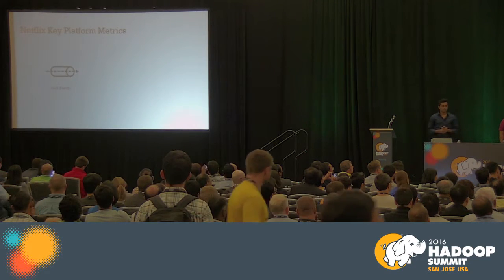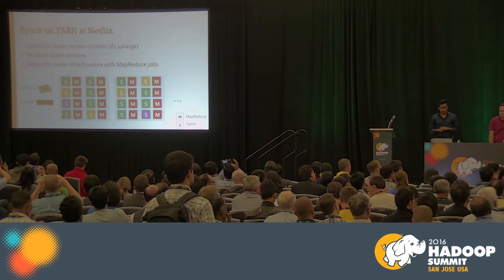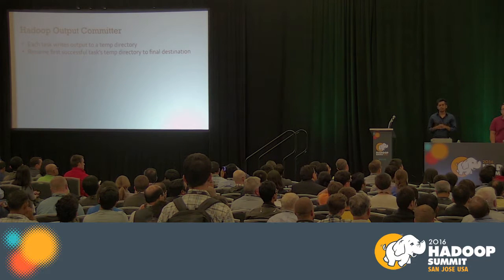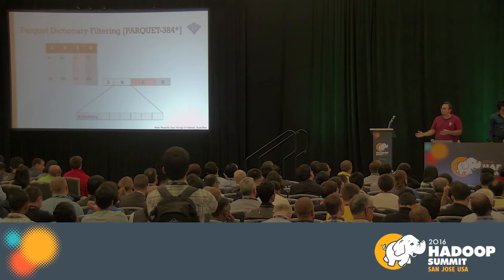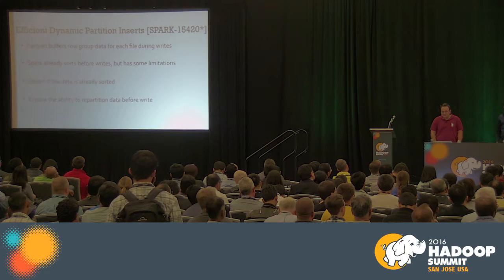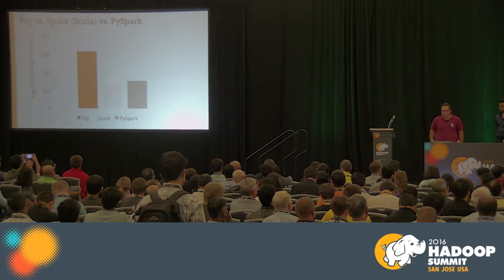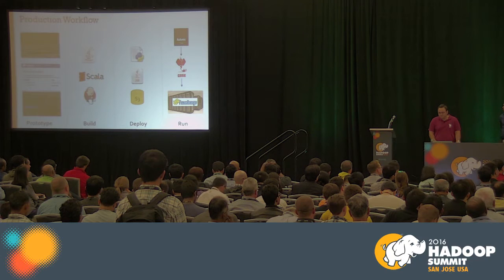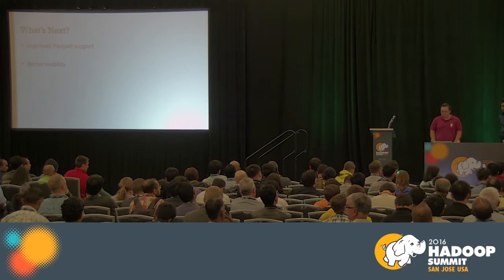Netflix Productionizing Spark on YARN for ETL at Petabyte Scale